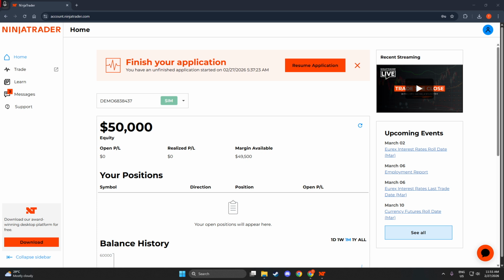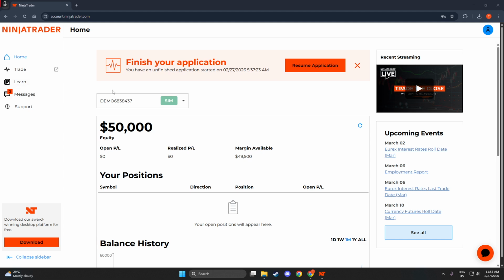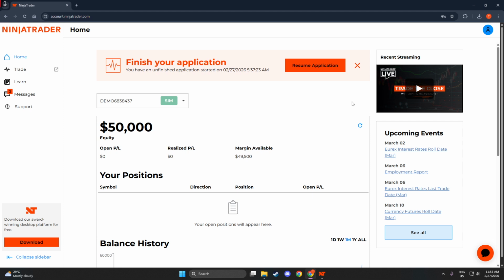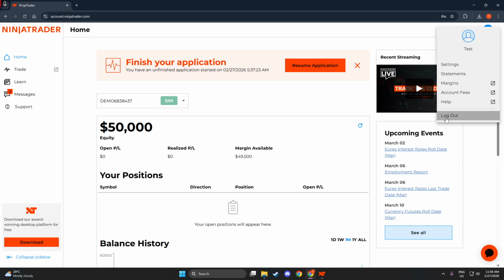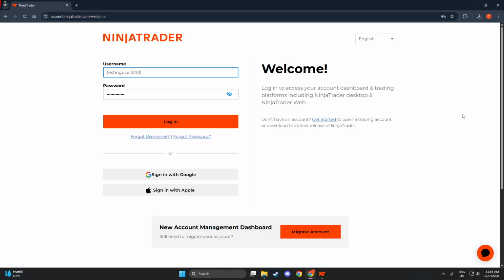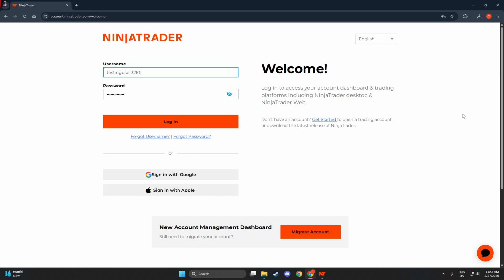How to Log out of Ninjatrader [2026 Full Guide]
How to Log out of Ninjatrader

In this video, we show you exactly how to log out of NinjaTrader to ensure your trading sessions are correctly terminated and your account remains secure. We navigate the account management and connection settings to demonstrate the proper sequence for signing out of the platform.

Maintaining strict control over your active sessions is a fundamental aspect of digital security and data management for any active trader. We utilize the platform's session protocols to highlight how a clean logout prevents unauthorized access and ensures that all workspace configurations are saved correctly for your next session.

Technical Specs:
Software: NinjaTrader; Feature: Account Settings